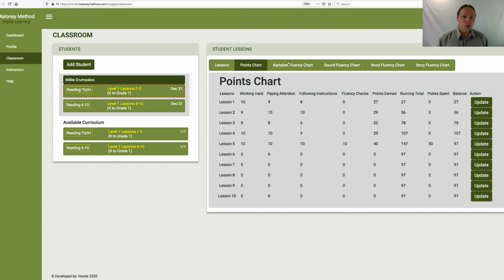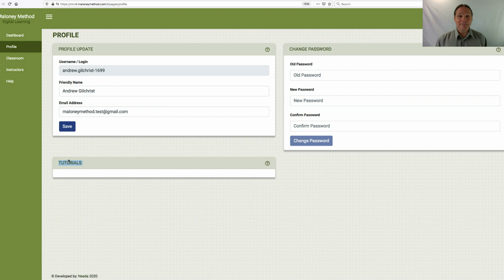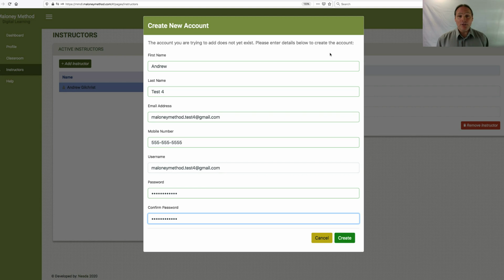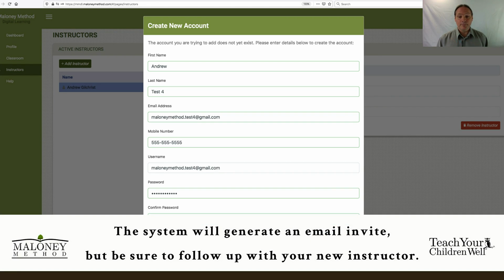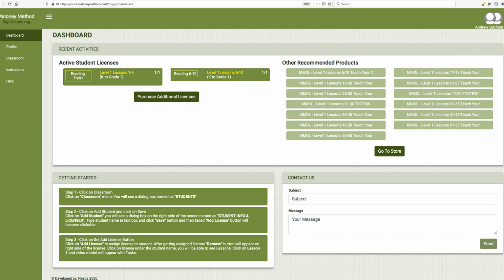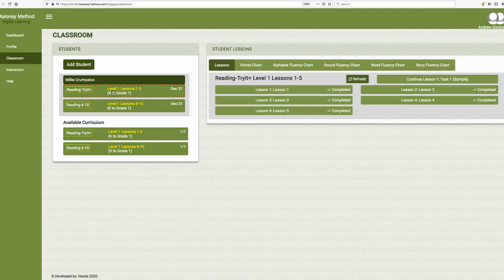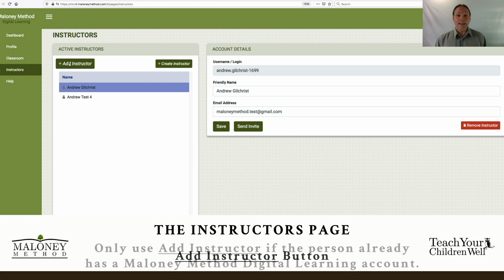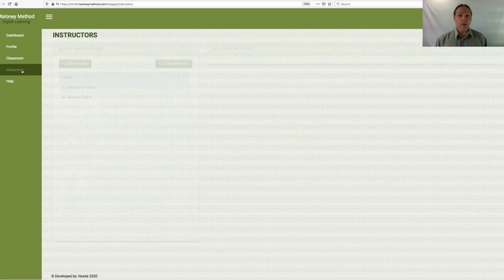Maloney Method Digital Learning - Help Video 4 - Points Chart, Profile Page, and Instructors Page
In this help video, we go further into the Maloney Method Digital Learning APP to look at:
- Using the Points Chart for student reward programs
- Inviting other Instructors into your organization so they can help teach your organization's students in the APP environment

The new Maloney Method Digital Learning APP gives you a digital teacher's assistant. You sit with your student or child. Your child follows the video instructions. You decide to move ahead or do the task again.

The app tracks your student's progress and charts the results!
First 5 Lessons in READING are FREE!